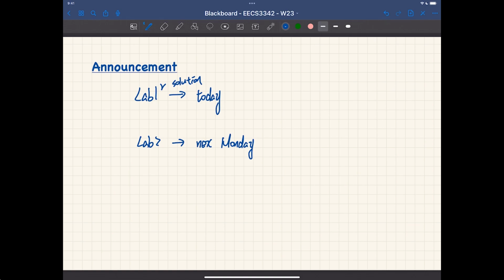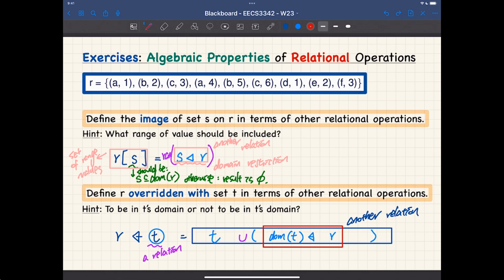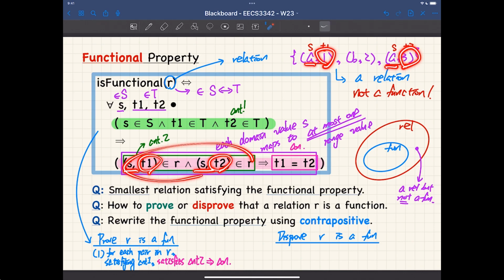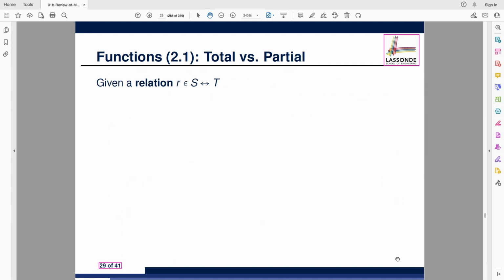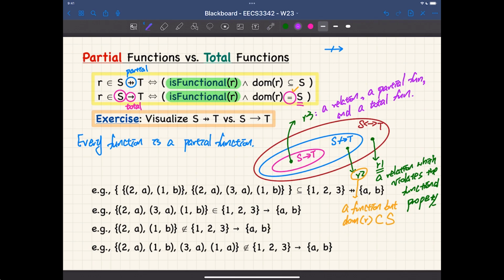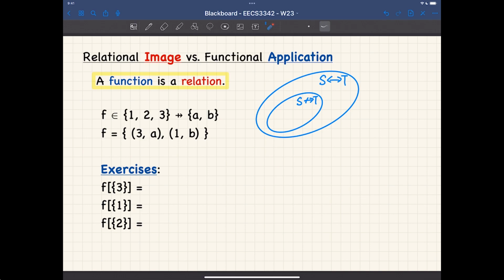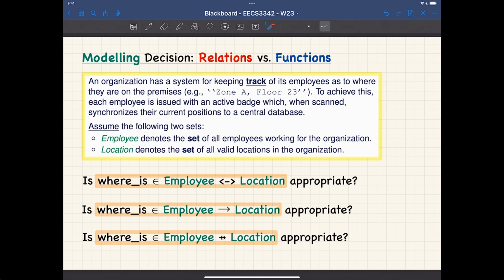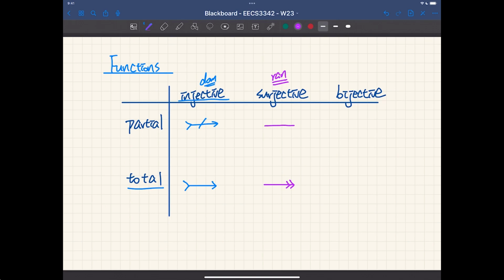[HD] EECS3342 W23 - 2023-01-31 - Algebraic Properties, Partial vs. Total, Making Modelling Decision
Roadmap of Lecture
00:01:29 - Look-Ahead: Written Test 1
00:02:45 - Exercises: Rewriting Relational Operations (image, overriding)
00:13:50 - Functional Property: Prove/Disprove Strategies, Interpretation
00:36:39 - Partial Functions vs. Total Functions
00:54:09 - Relational Image vs. Functional Application
01:01:39 - Modelling Decision: Relation vs. Partial Function vs. Total Function
01:12:26 - Injection vs. Surjection vs. Bijection: Syntax